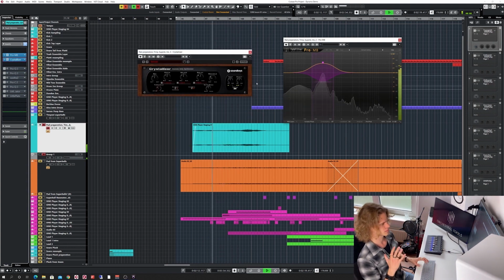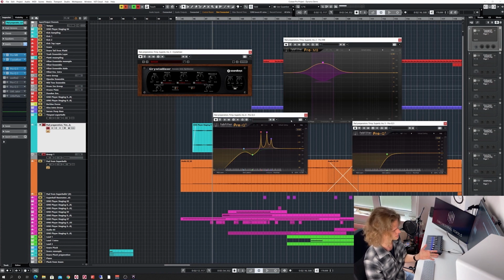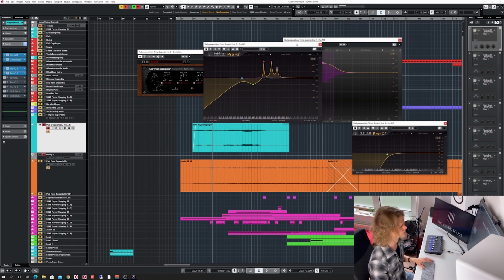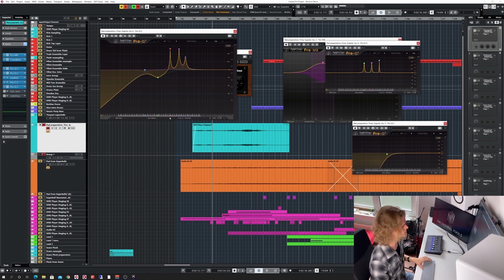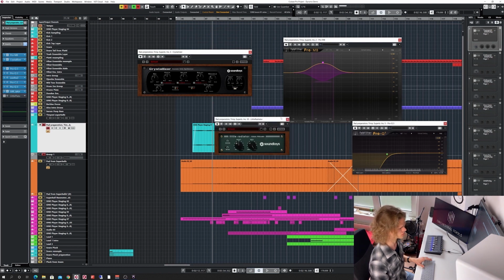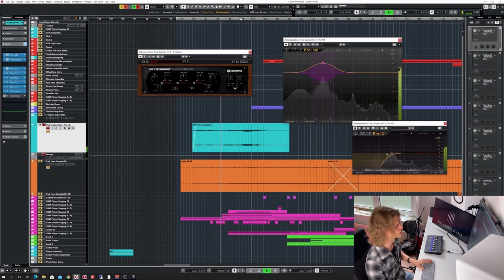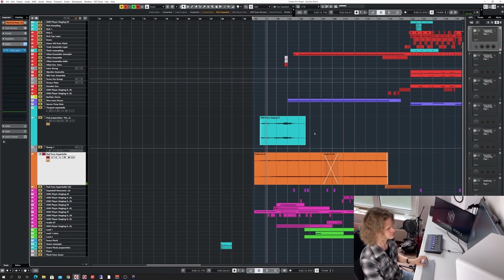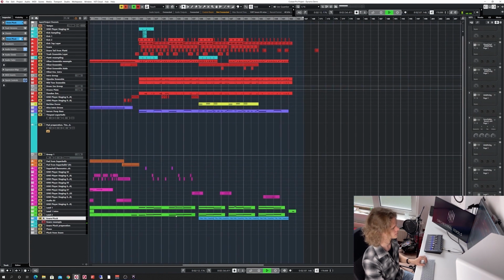Make pads from percussion: Creative sound design with SINEfactory Dynamo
Join Dynamo recording and production member Justus Berger on a guide through some of the most creative applications for the latest addition to the SINEfactory library. Whether it’s composing atmospheric pads from timpani swells or arpeggiators out of snare samples, Justus highlights the true depth of sound which the Dynamo Pack has to offer.

From snares, kickdrums, and cymbals to dun dun, djembe, and timpani—this is a wide and inspiring collection, recorded in intricate detail. With a smart selection of single hits and ensemble groups, Dynamo delivers a solid rhythmic foundation for scoring, composition, songwriting, sound design, and more.

Audio demo by Justus Berger.

SINEfactory: Free instrument subscription service